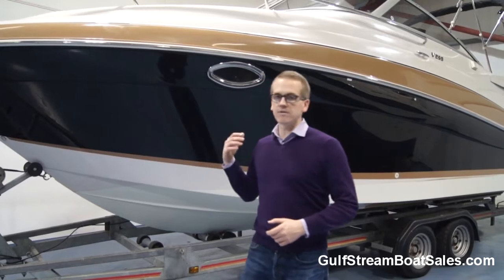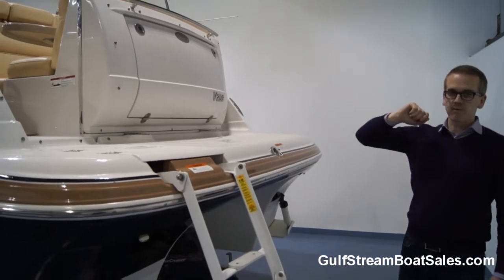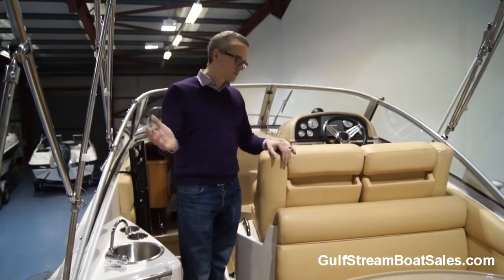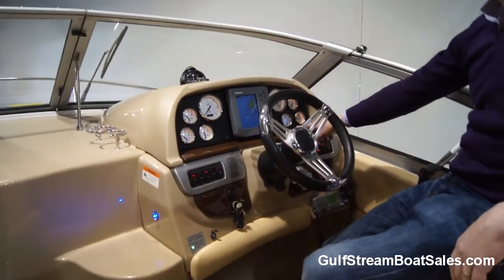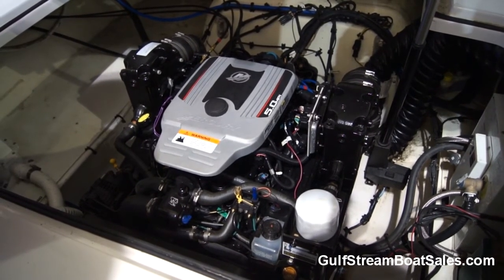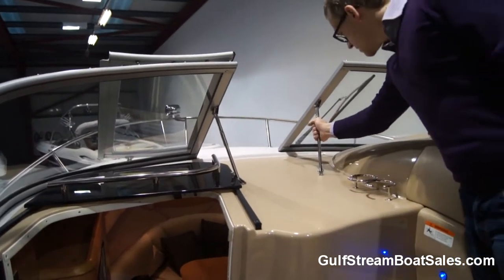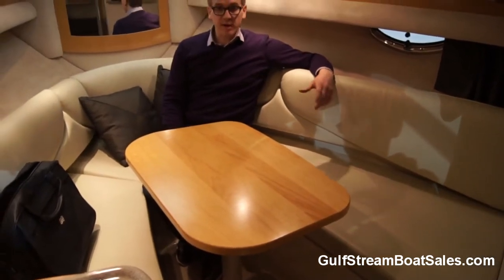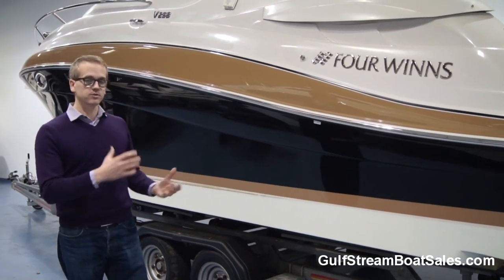Four Winns V258 -- Review and Water Test by GulfStream Boat Sales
This is Not What You Want to Hear…

There is nothing I hate more than being ‘sold’ too…

You know what I mean… When you’re on the receiving end of an over-zealous salesman’s machine gun patter. Those high pressure sales situations where with every answer to your questions you get the distinct impression that you’re only being told what he thinks you want to hear… Whether the truth comes into it or not!

All I want to do in those situations is get out of there.

Now, there is of course some salesmanship involved in what I’m doing here but I like to think I’m coming at it from a different angle…

The reason I like creating the in-depth video reviews of the boats that I sell, is exactly because I don’t have to ‘sell’ to anybody.

There are no customers standing in front of me… I can’t and don’t skew my presentation to suit the needs of a particular customer; be that a family man, elderly couple, young buck… whoever.

And I’m not telling you what you want to hear. I’m telling it like it is. I’m pointing out what’s good about the boat, what’s bad about the boat, what it can do and what I like about it. I’m not trying to sugar coat anything and I’m certainly not trying to hide anything, in fact it’s the complete opposite.

I want to show you everything there is to see, so that if you show up to look at the boat, there’s no surprises and best of all, I don’t even have to ‘sell’ to you then.

In fact, if you ever come to GulfStream HQ to view a boat of ours, here’s how it’ll go down…

You arrive & I show you the boat, switch on the power and let you inside. Then I offer you a cup of tea or coffee and I piss off to get the tea. This takes me to the cafe around the corner, because we abandoned our kitchen to the mice years ago! (I have trouble enough getting my guys to clean boats, let alone the kitchen)

I return with the tea about 15 or 20mins later and I’ll ask you if you have any questions. I’ll answer them as truthfully as I can and I’ll either leave you to go over the boat in peace again or we can talk about the next steps if you’re ready.

If you are ready to do a deal, great. If not we’ll part on good terms.

… That’s it.

There is no sales pitch, there’s no pressure and there’s no drama.

…Life’s too short for all that shit.

At the end of the day, boating is about having fun and enjoying your down time. And I reckon that should start with the buying process. If you’re not enjoying the process of buying the boat, forget about it.

I’d rather have a chat with you about where you boat and what you do than bang on any more about the boat we’re looking at.

No, if you want a sales pitch from me the video is all I’ve got. And I can’t tell you what you want to hear, ’cause I’ve no idea what you want to hear!

This 2009 Four Winns v258 was first sold and commissioned in 2011. She has 25hrs on the clock and is in as new condition. If you want to hear the honest unvarnished and un-spun sales pitch, watch the full length video…